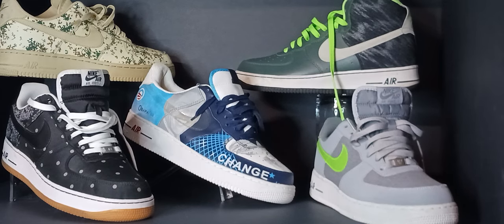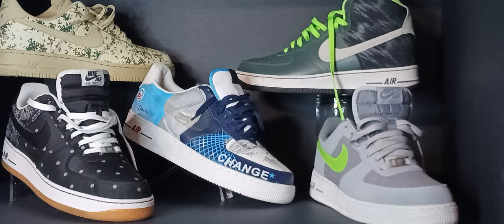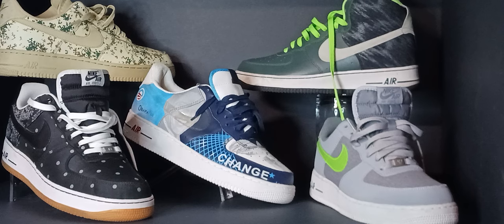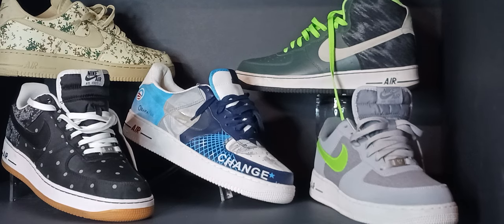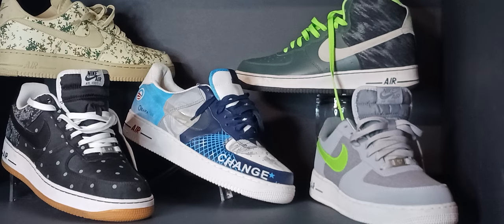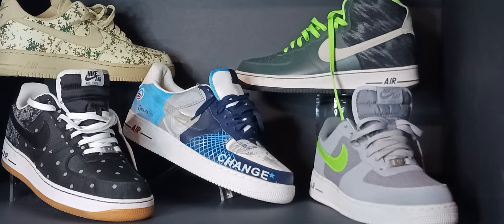ONES SNEAKERS part 2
The HISTORY of the Iconic Airforce One Sneaker.